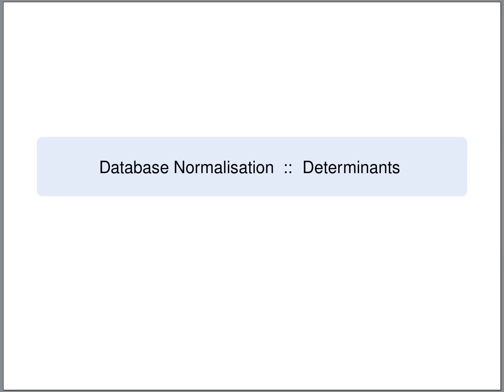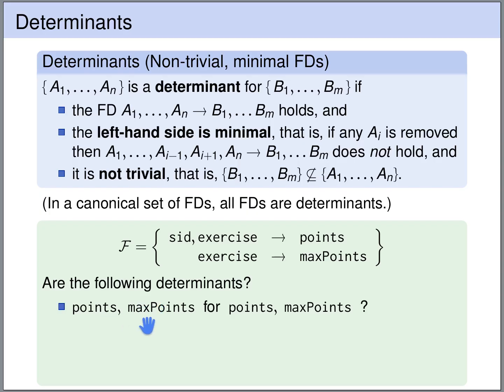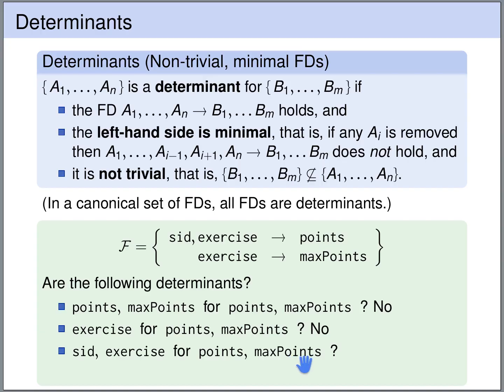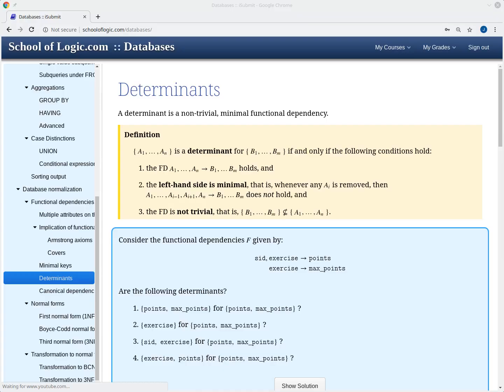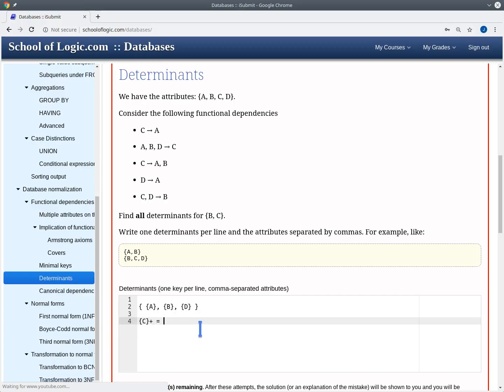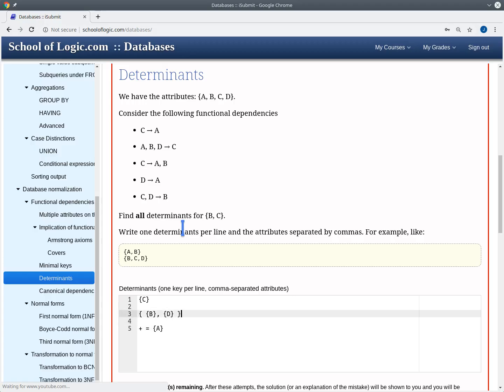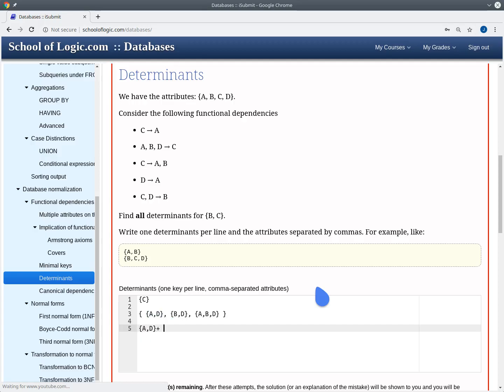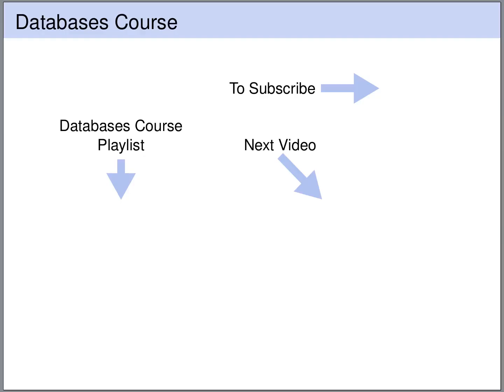Database Normalization - Determinants | Database Tutorial 6f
In this lecture of the databases course we learn about determinants. A determinant for a set of attributes Y is a non-trivial functional dependency X → Y whose left-hand side is minimal (no attribute can be dropped from X). So determinants are similar to keys, but they do not necessarily determine all attributes of the relation. We will also see how to compute all determinants for a given set of attributes.